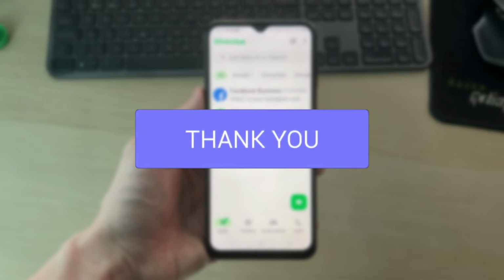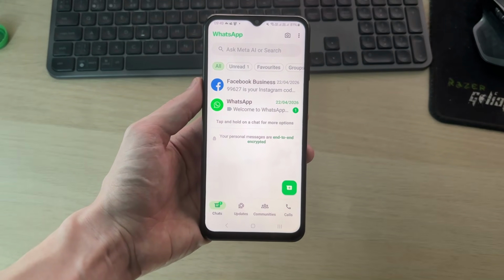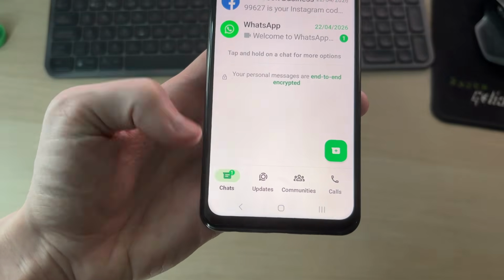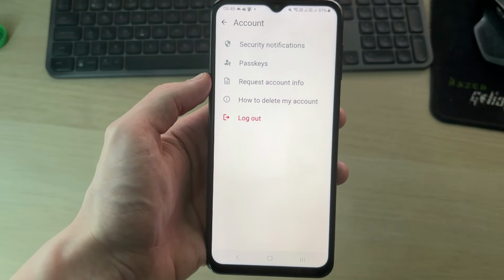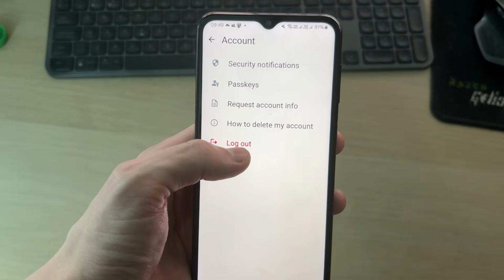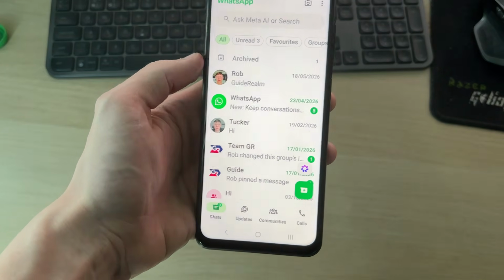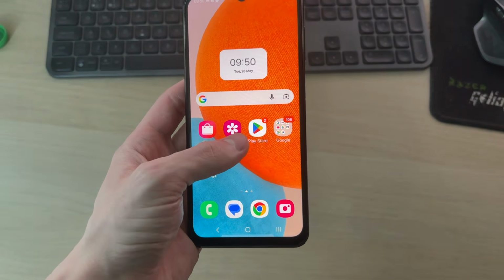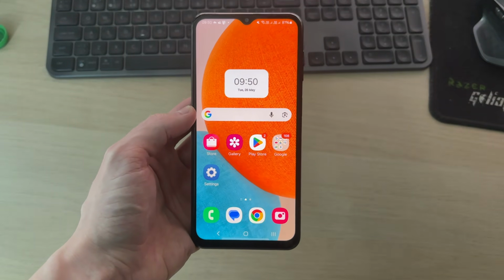How To Logout Of WhatsApp On Android - Step By Step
Learn how to logout of whatsapp on android in this video.

GuideRealm